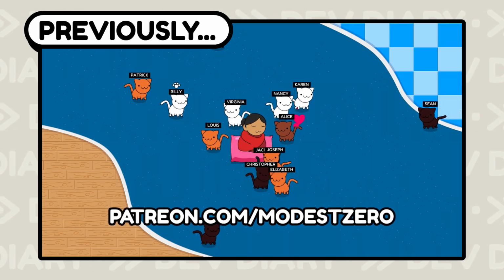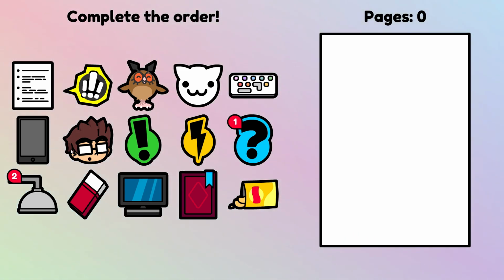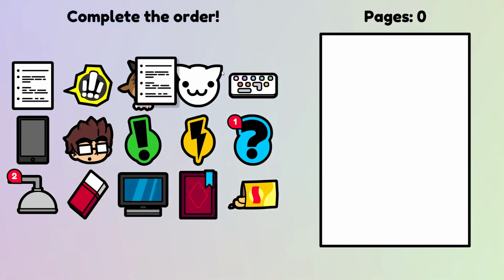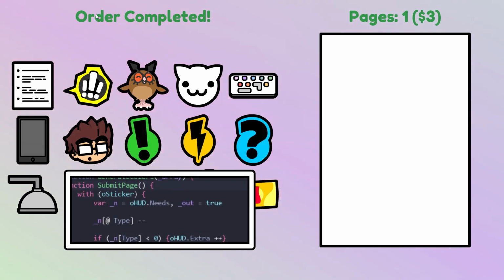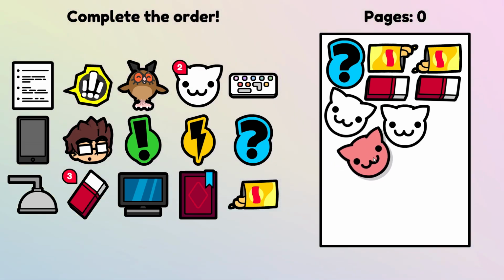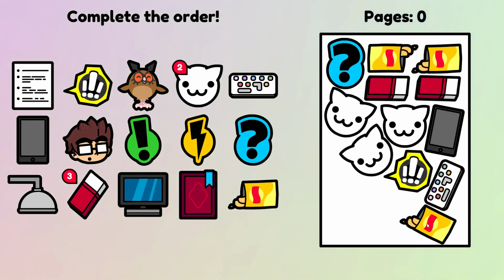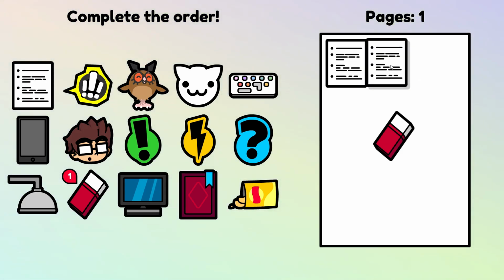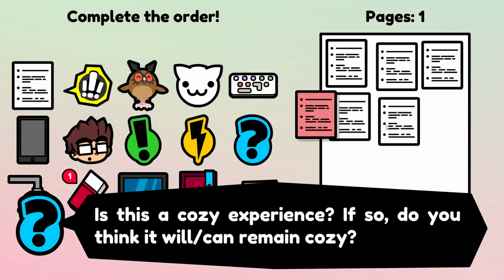I made a "cozy" game that might annoy you.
The pursuit to create a proper cozy game continues with a... simulator??